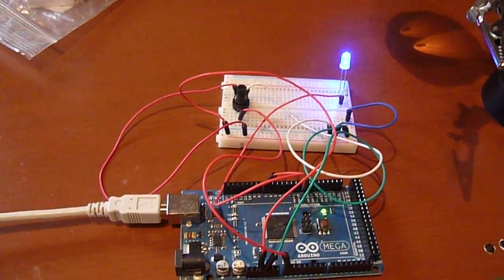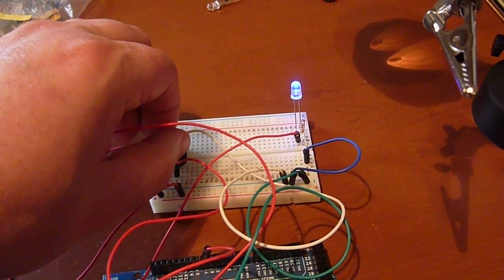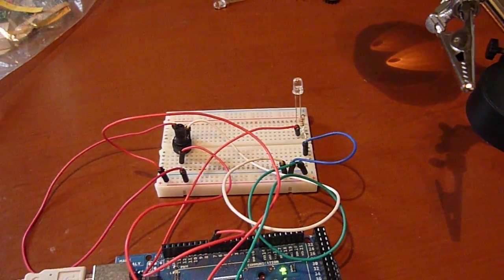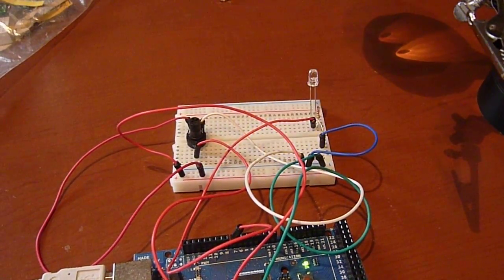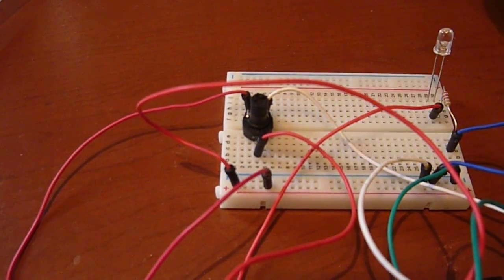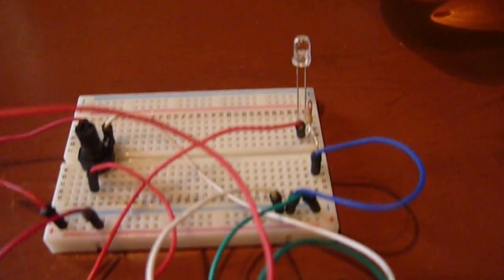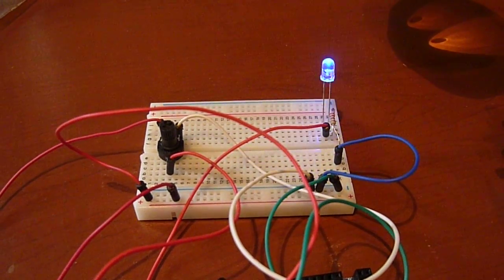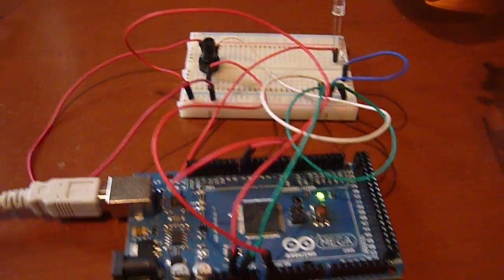LED Blink Speed / Arduino Sketch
Controlling the blink rate of a LED with an Arduino using a potentiometer.